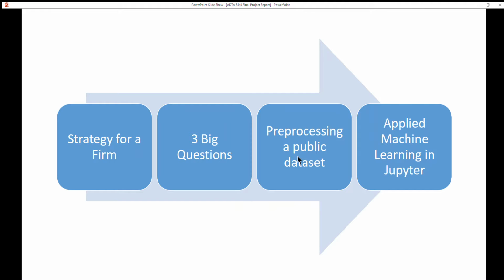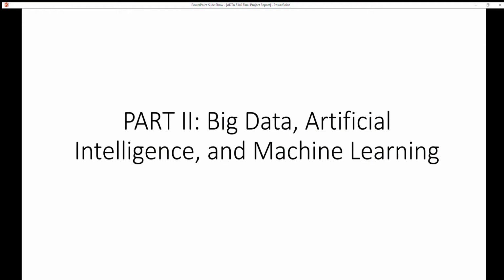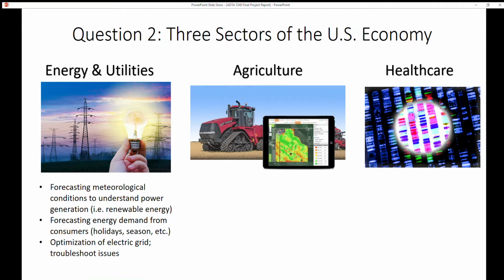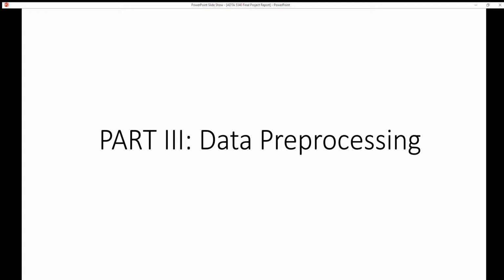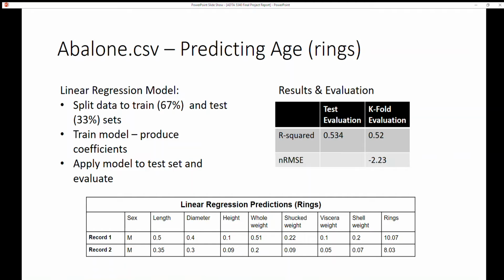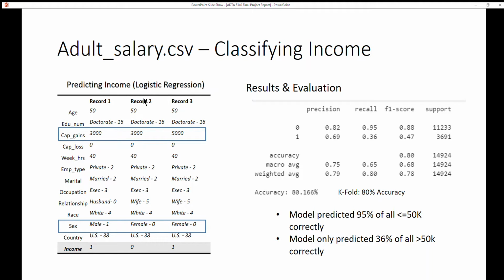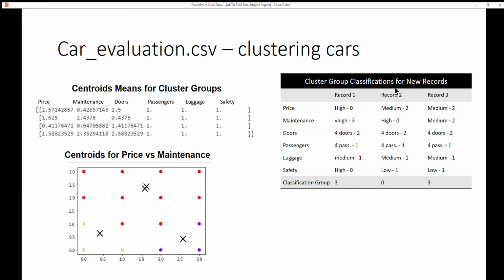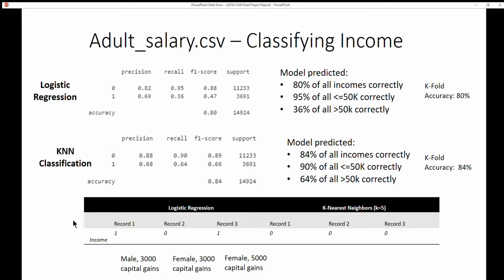Final_Project_Presentation_SeanHickey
Class Presentation for ADTA 5340: Machine Learning